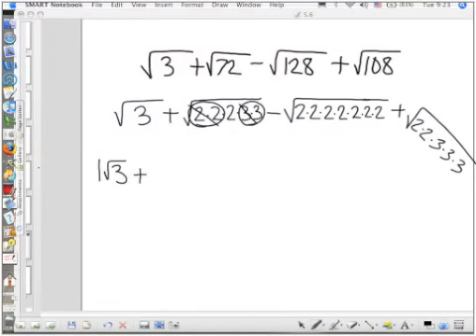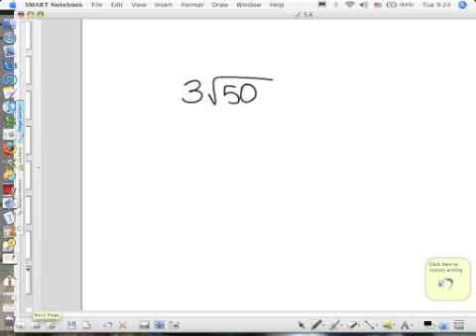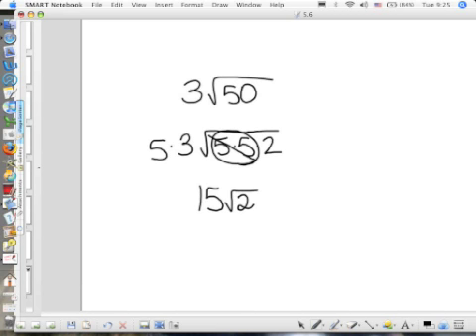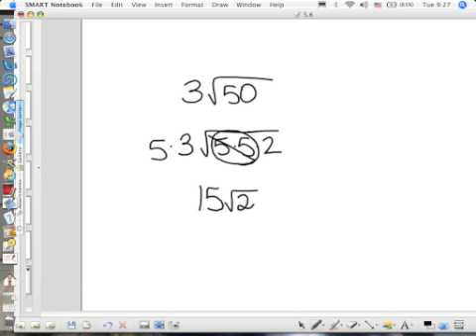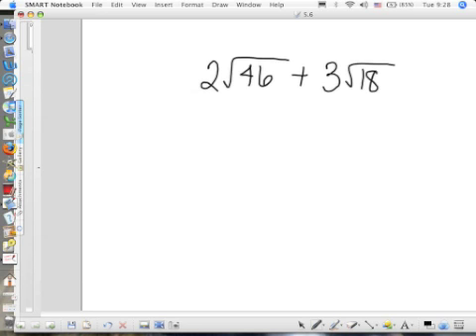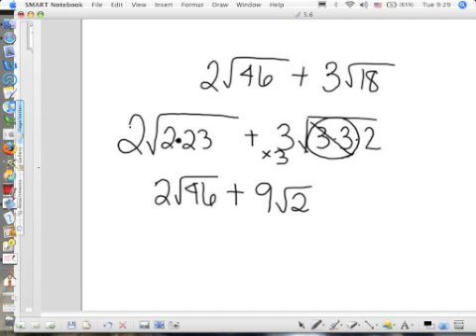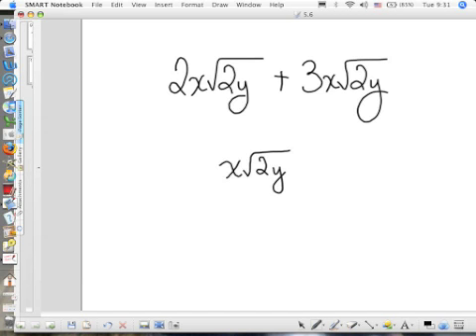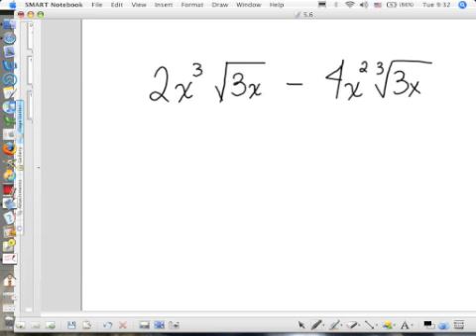Alg 5-6 b - Mobile